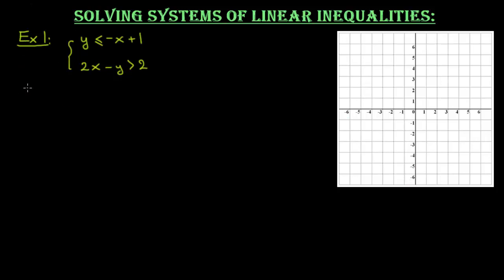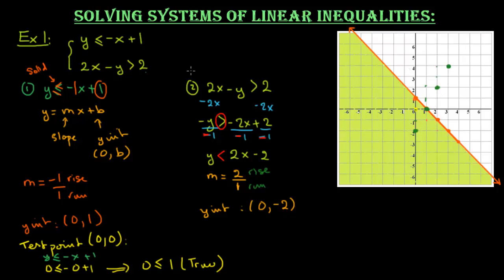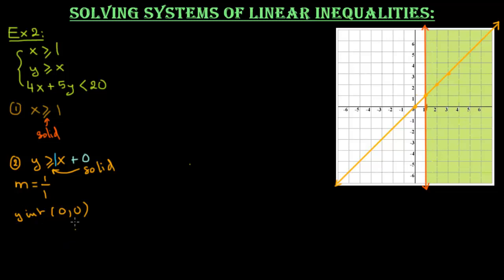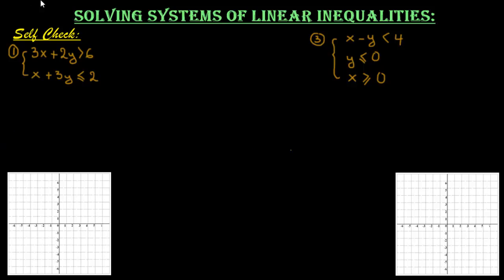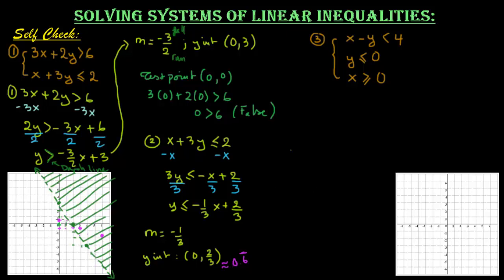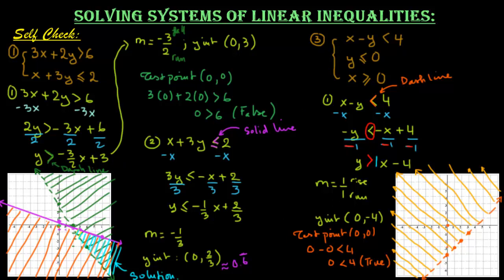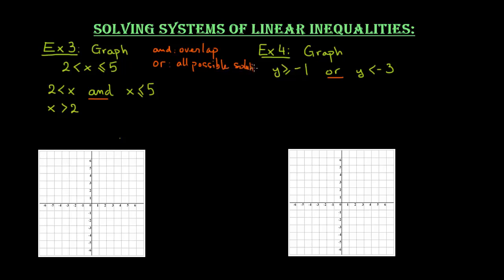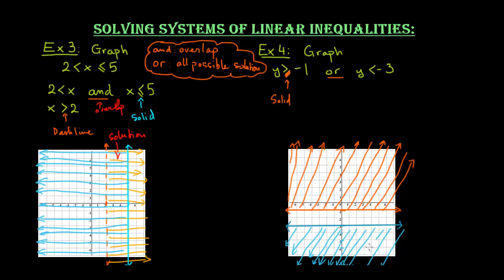Section 4.5: Solving systems of linear inequalities